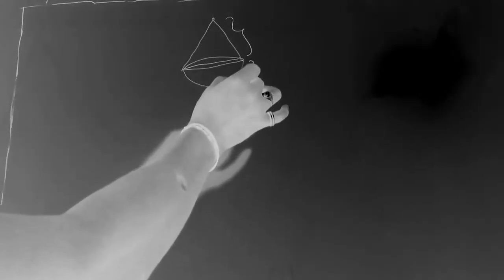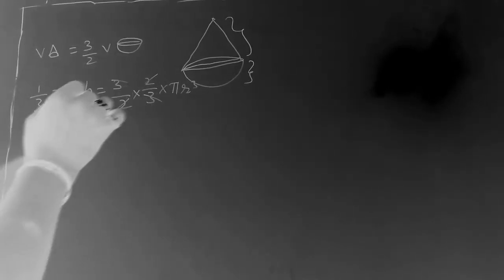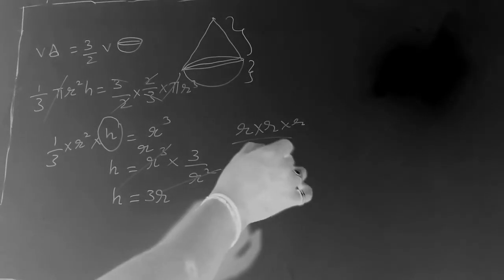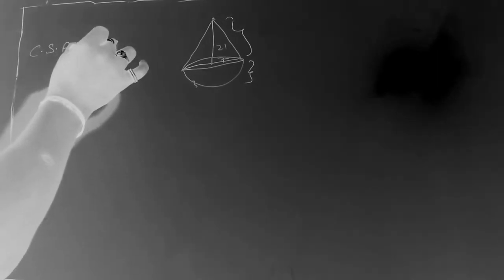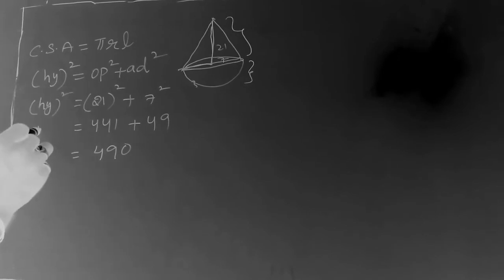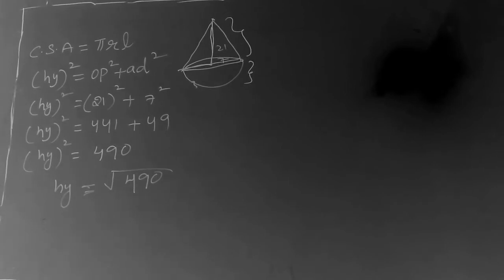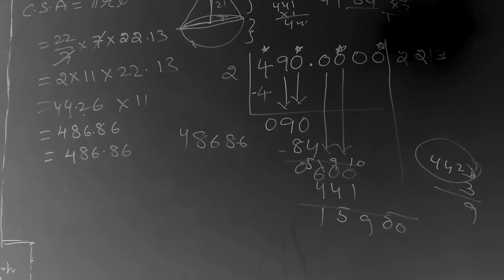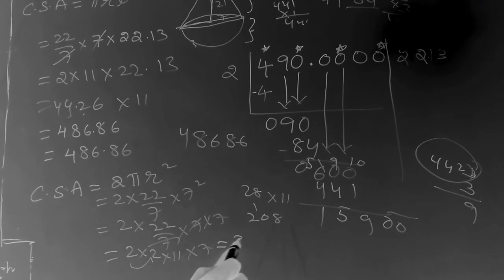TS / AP 10th maths mensuration exercise -3 and Q2|| cbse 10th maths|| sri pragna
sripragna TS / AP 10th maths mensuration exercise -3 and Q2|| cbse 10th maths